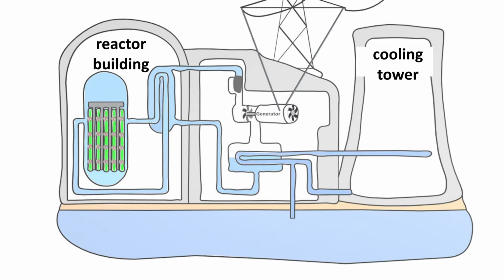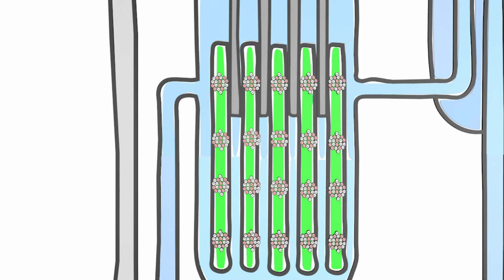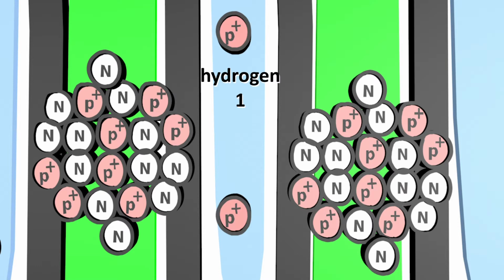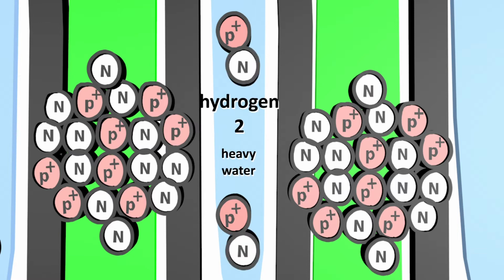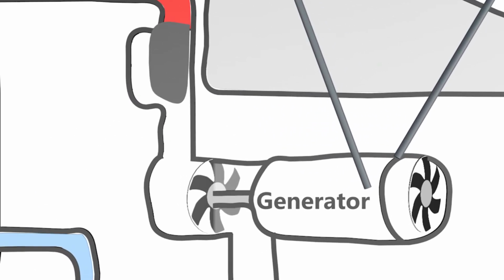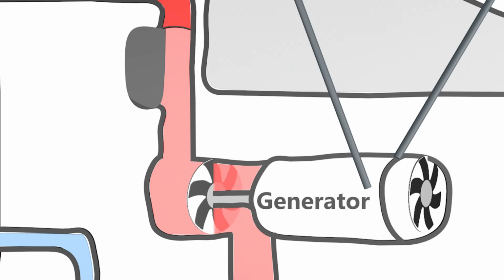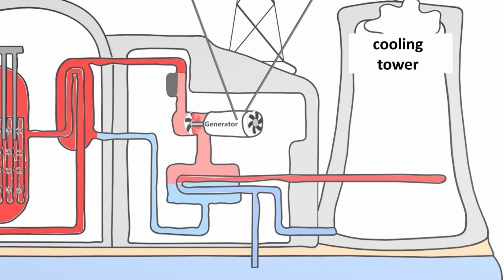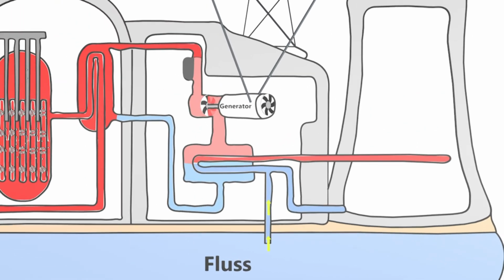How a nuclear reactor works - explained simply and clearly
This video is about the simplified structure and functionality of a nuclear power plant/ nuclear reactor, in our case a pressurized water reactor. Here you can see the rough structure. First of all, let's take a look at the reactor building. There is a large boiler with water in the reactor building. On the one hand there are radioactive fuel rods and control rods in this water. The fuel rods contain radioactive uranium 235 atomic nuclei. These disintegrate. This creates free neutrons that are very fast. However, as long as the gray control rods surround the fuel rods, the free neutrons are simply picked up by the control rods. This prevents a chain reaction. If you want the nuclear power plant to produce electricity, you remove the control rods between the fuel rods. So-called heavy water is now located between the fuel rods. But what is heavy water and what is the difference to normal water?
Water consists of H2O molecules, that means 2 hydrogen atoms and one oxygen atom. Normal water only has hydrogen H1 atoms in the water molecules, that means hydrogen atoms with only one proton. Heavy water has hydrogen H2 atoms, that means hydrogen atoms with one proton and one neutron. With the help of the hydrogen H2 atomic nuclei, one can now slow down the fast neutrons that are created after a decay, so that they are so slow that they can split further uranium-235 atomic nuclei. Now a chain reaction arises. New neutrons are now released per decay. These hit further uranium 235 atomic nuclei and split them and more neutrons are released. Each time it decays, energy is also released. This makes the fuel rods extremely hot. The heavy water in the left primary water circuit is also heated very strongly by the hot fuel rods. The water line of this primary water cycle leads through a water tank of the second middle water cycle. As a result, this normal water is also heated there, so much that it turns into water vapor. If you now open a valve, the hot water vapor flows through a turbine, which starts rotating. The turbine is connected to a generator that generates electricity. The electrical current is then passed on via high-voltage lines. The hot water vapor now hits a third water pipe. As a result, part of this third water pipe is heated and the water in the water pipe also turns into water vapor. This water vapor can then escape upwards through a cooling tower. The distinctive white clouds are created.
So that a nuclear power plant does not get too hot and radioactive material can escape, it is extremely important that the water circuits are cooled. In addition, a nuclear power plant is often located on a river or the sea. Cool water is directed towards the middle second water circuit. This is cooled down and the cooled water in the second water circuit now cools the water in the first water circuit on the left.